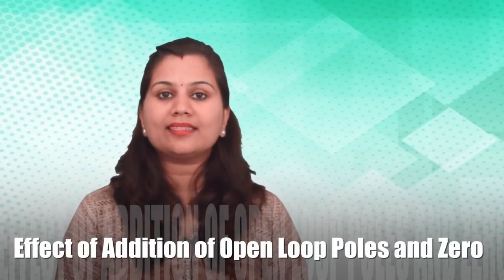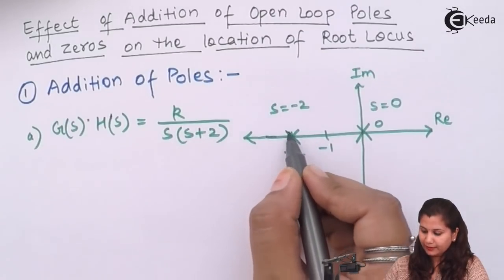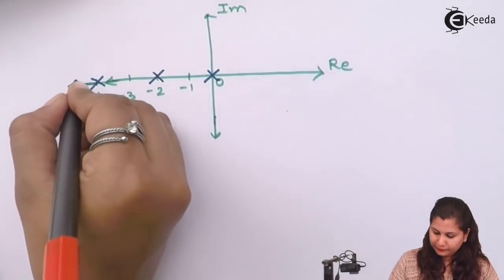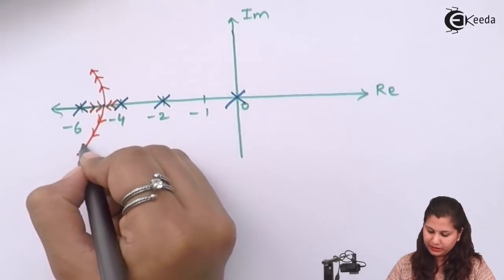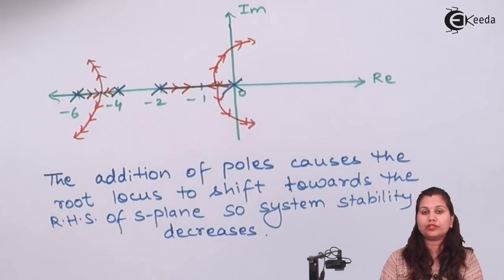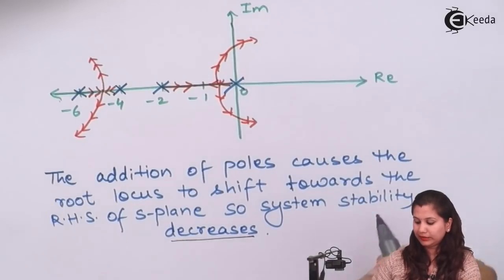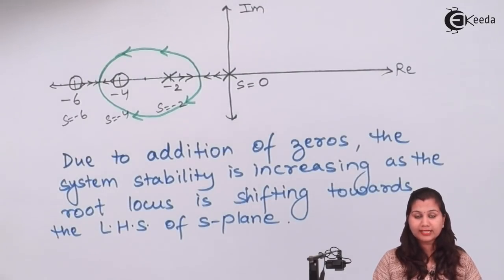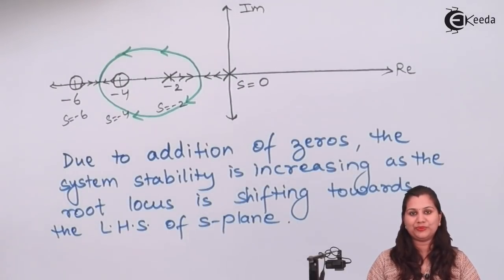Addition of Open Loop Poles and Zeros - Root Locus Technique - Control System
Video Name - Addition of Open Loop Poles and Zeros

Chapter - Root Locus Technique

Watch the video lecture on the Topic Addition of Open Loop Poles and Zeros of Subject Control System by Professor Shruti Joshi. Watch the Complete lecture on Engineering Academics with Ekeeda.

Happy Learning.